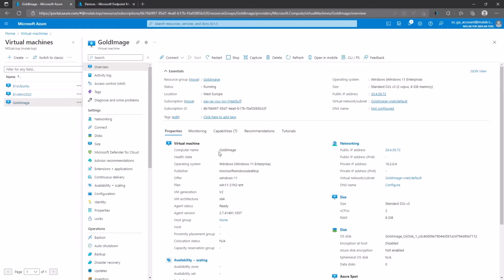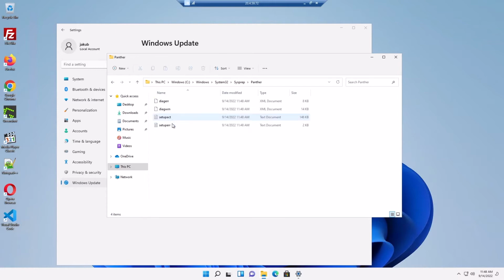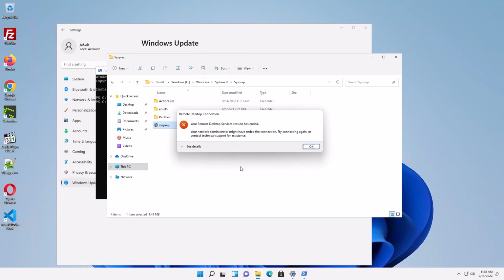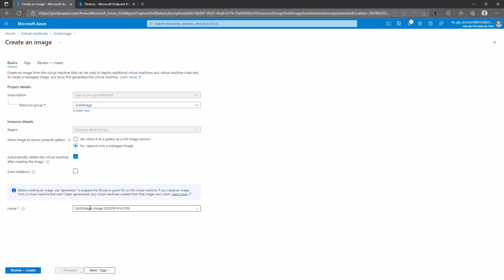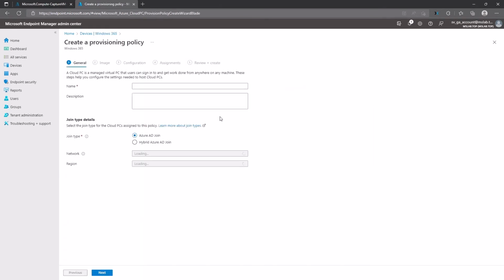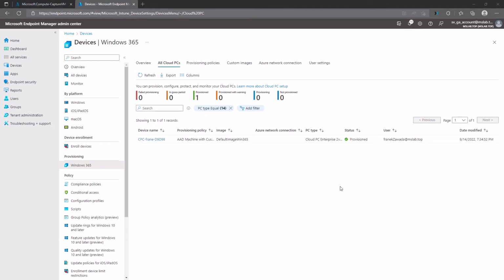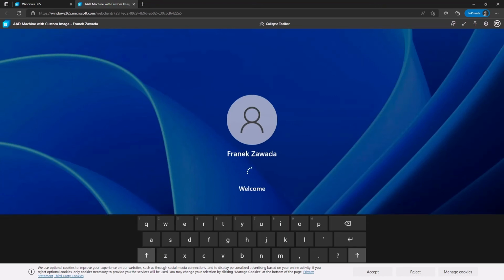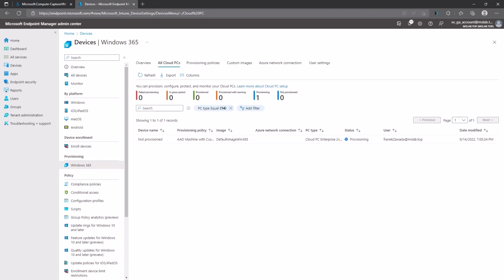Windows 365 #3 - Custom Images for Provisioning Polices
On this movie I want to show you how to provision machine with custom image. I will use for that Azure Virtual Machine, next show you how to generalize machine and fix the issue with generalizing. Next, we will capture the image and add it to the Windows 365 Custom Images. On the end, we will provision new machine for our test user.